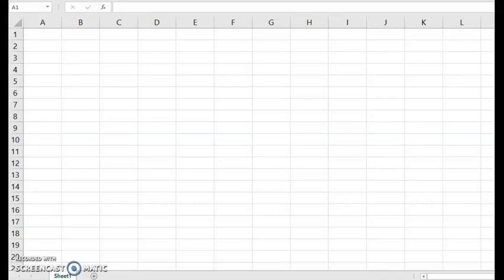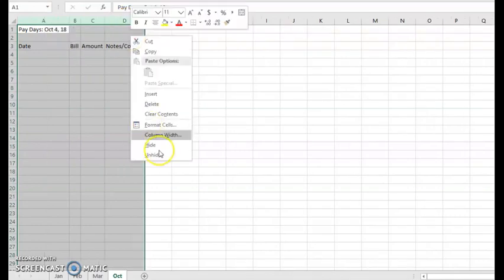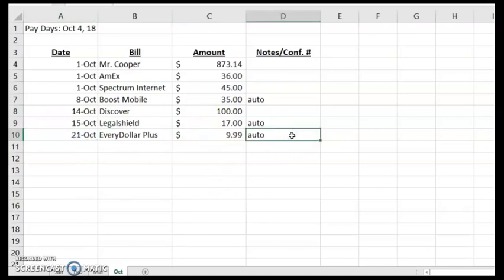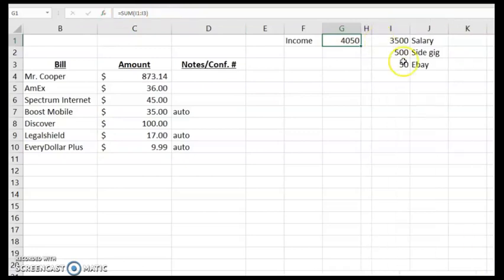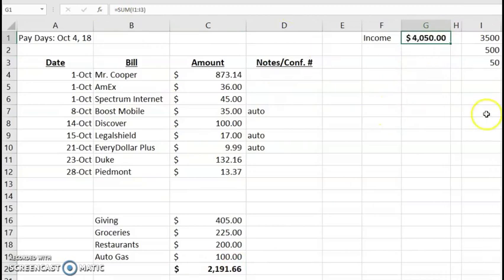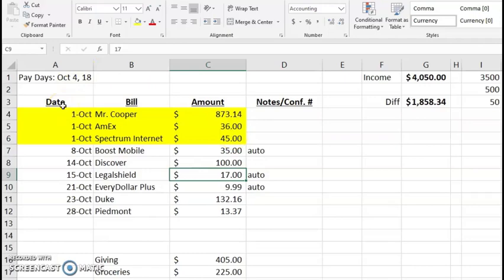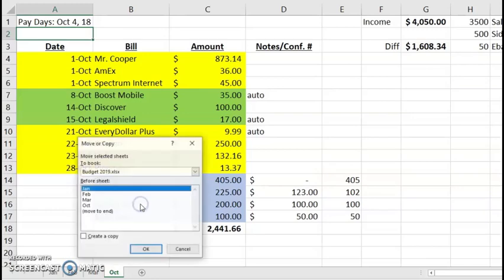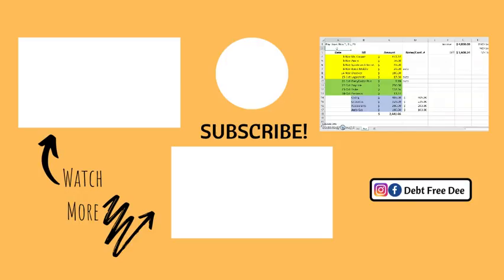How to Create a Budget | How to Make a Budget in Excel | Excel Budget Tutorial